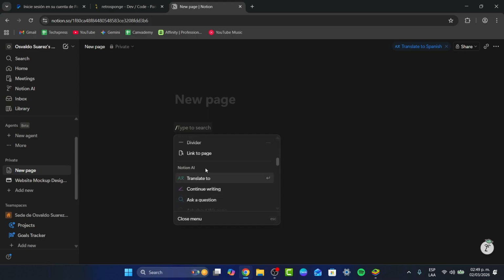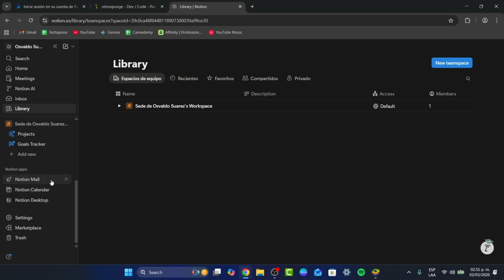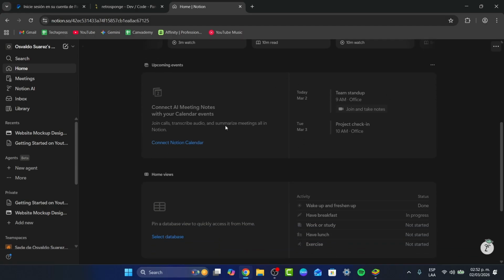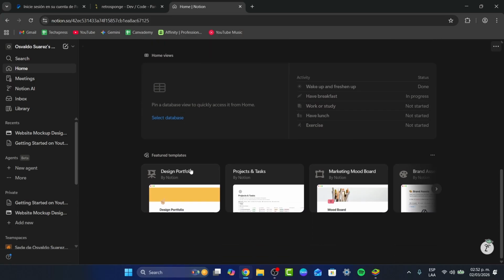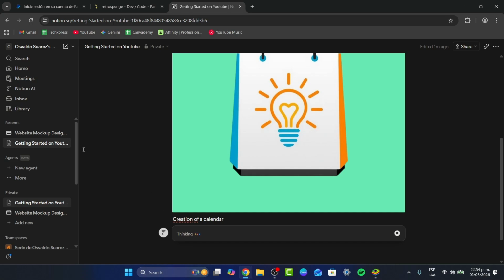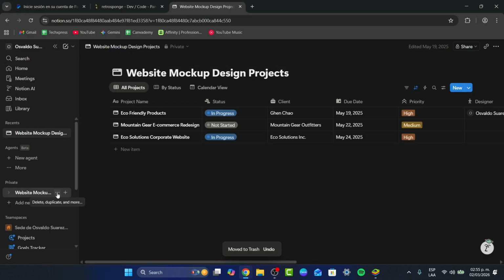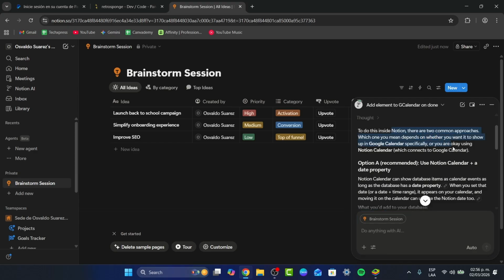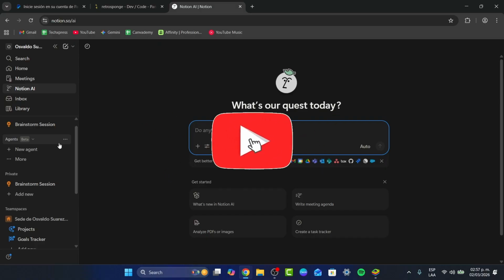Full Notion Tutorial (Updated 2026)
Want to learn how to use Notion from scratch? In this complete 2026 tutorial, you’ll learn how to use Notion step by step to organize your tasks, notes, projects, and workflow.

🔍 In this video you’ll learn:
✅ What Notion is and how it works
✅ Creating pages and organizing your workspace
✅ Using databases, tables, and boards
✅ Managing tasks and projects in Notion
✅ Useful templates for productivity